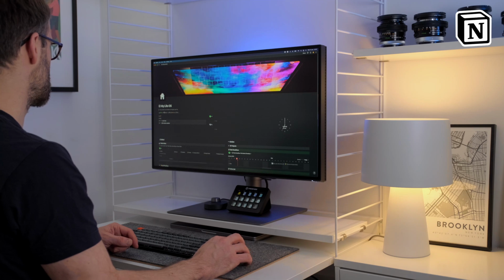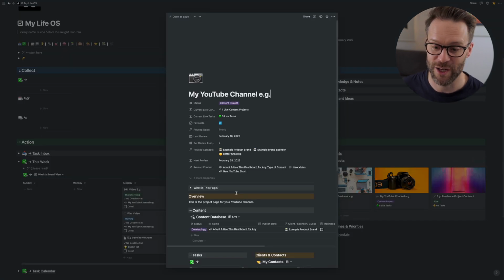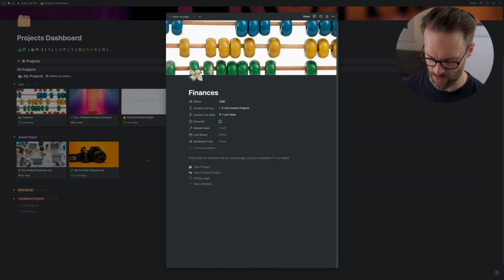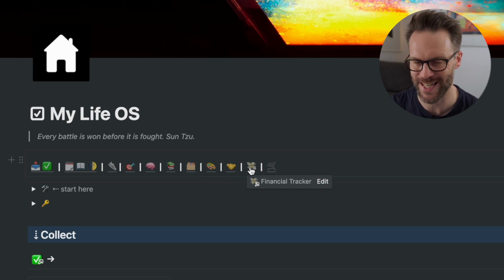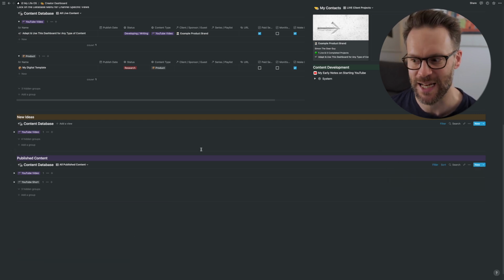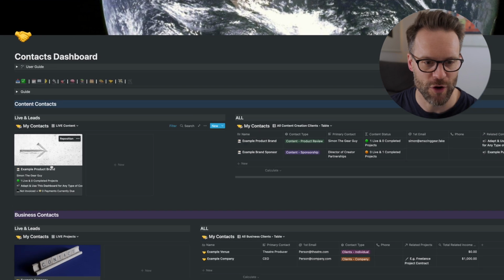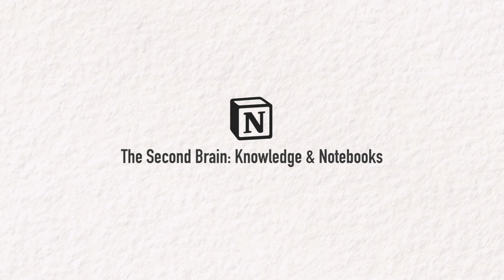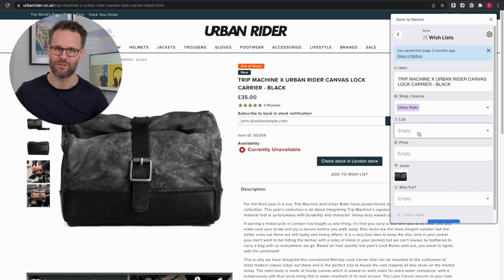My Notion Set-up Tour 2022 | A Complete Notion Template Part 2: Actions & Outputs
This is my Notion setup tour for 2022: Let's talk actions & outputs. I've built a complete Notion template to manage your life; Part 2: Knowledge capture, creator dashboards, Notion contact manager & more: download my digital second brain
My Notion Productivity System is inspired by David Allen and Getting Things Done: it's for holding all your goals, tasks, projects, contacts, notes, ideas and more in one place, so I don’t have to...Welcome to A Complete Notion 2.0! I also recommend reading Getting Things Done by David Allen: to make sense of the thinking behind this system: UK | US

VIDEO CHAPTERS:
00:00 My Complete Notion Setup 2022 - Part 1
00:16 My Notion Setup Tour 2022 - Part 2: Action & Output
00:52 Actioning Tasks & Projects in Notion
03:29 Projects & Content Channel Dashboard
05:20 Manage Your Work In Notion: Creator Dashboard, Contacts & Financial Tracker Integration
08:50 Notion Contacts & Client Manager
10:21 Notion Finance Tracker
11:34 Notion Second Brain: Knowledge Bank & Notebooks
12:04 Readwise & Notion Integration & Notebooks
13:12 My Notion Wish List